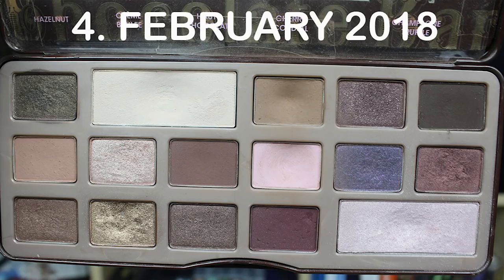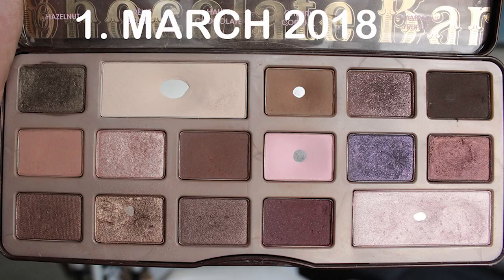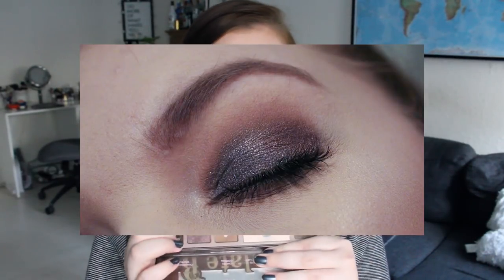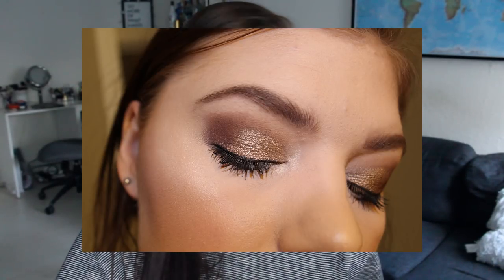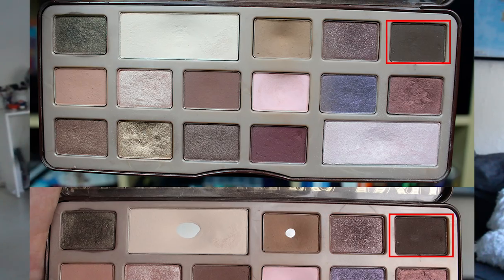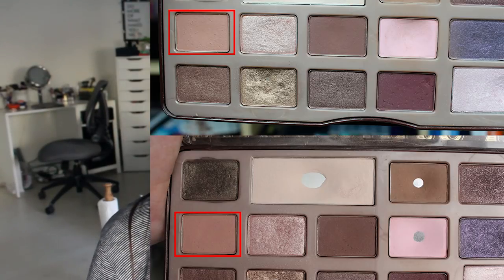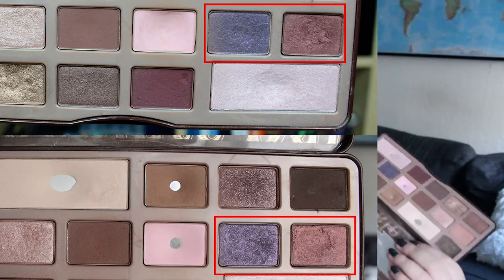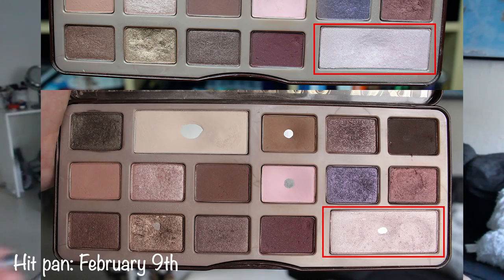PAN THAT PALETTE 2018 // UPDATE 2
So i decided to pan my Too Faced Chocolate bar! Aaaah. I must be insane or something! Oh well. I love a good challenge :]

Main goal - Hit pan on all shades.
Ideal goal - Finish everything

Ladies that have panned the Chocolate Bar!

Pan that palette & Project pan 2018

E D I T I N G: Adobe Premier Pro CC
M U S I C:
 - YOUTUBE AUDIOLIBRARY